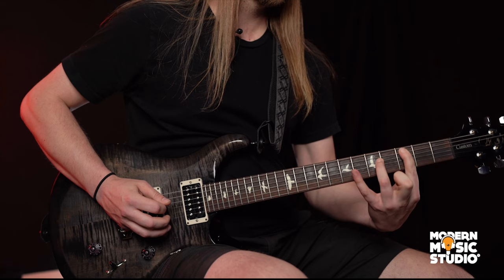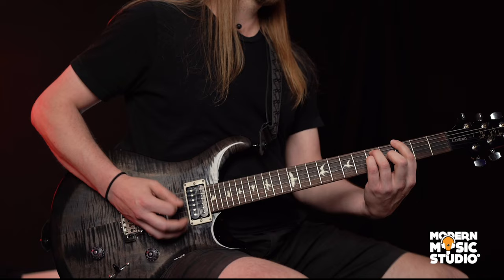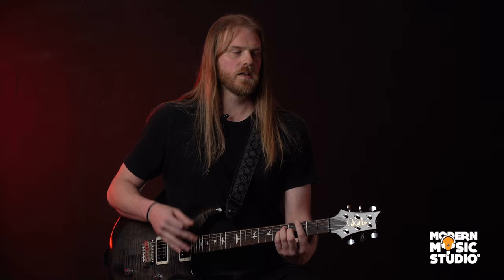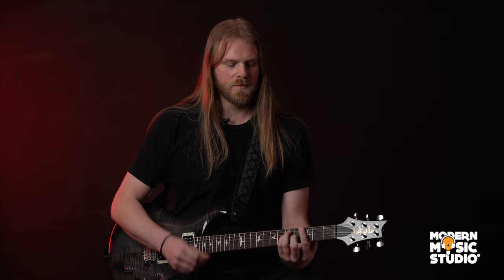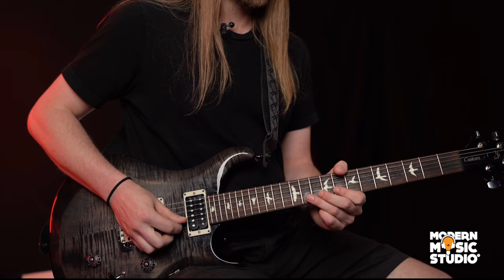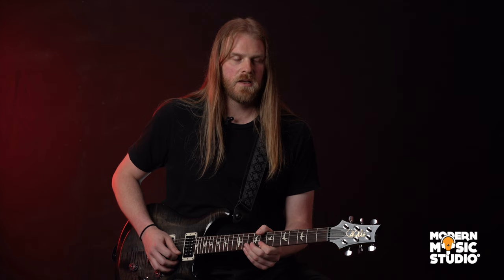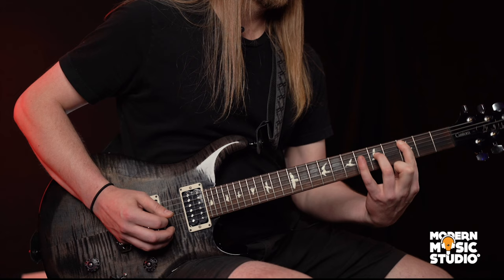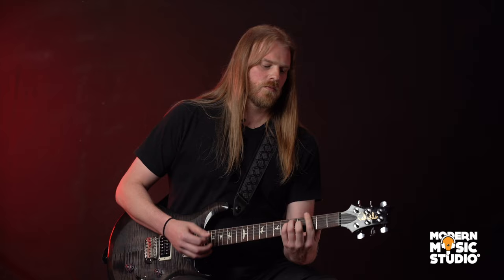“Gold on the Ceiling” Black Keys Guitar Lesson w/Professor Vince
“Gold on the Ceiling”  -  Black Keys Guitar Lesson with Professor Vince

“Gold on the Ceiling” came out in 2012 on the album “Camino”.  It was the lead single, and was featured in commercials and trailers.

Professor Vince walks through all the sections and gets everything you’ll need to start jamming it right away.  You’ll get all the chords and rhythms, plus details about the sections and the guitar solo.

To sign up for music lessons or schedule recording sessions…